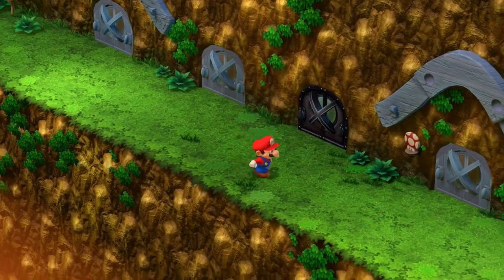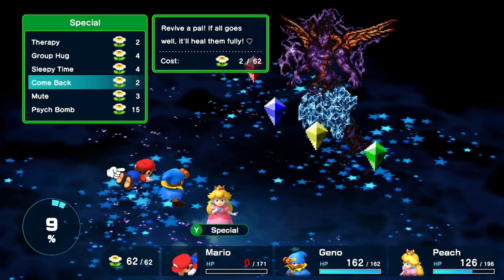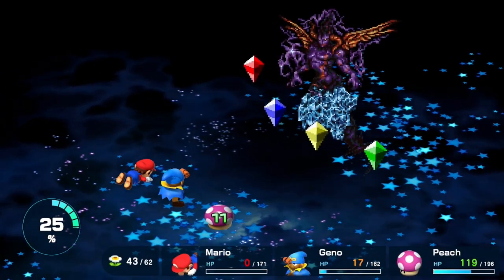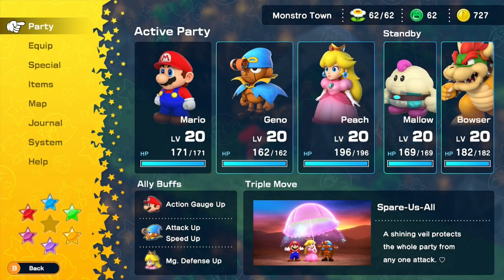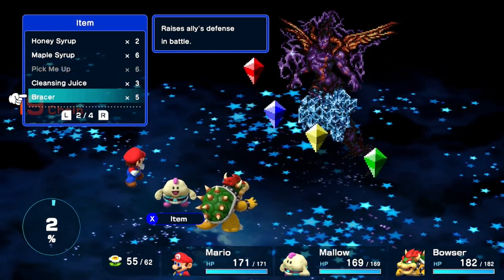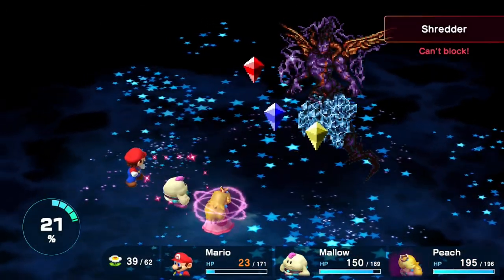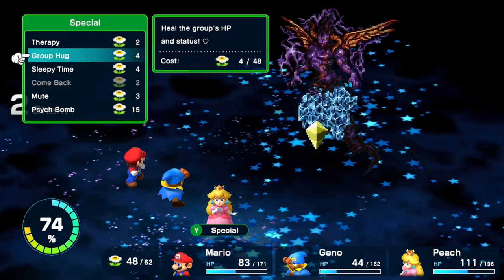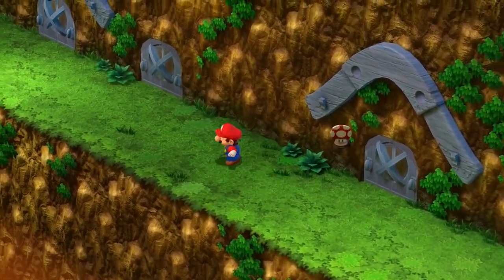Culex Wants You to Go to Church | Super Mario RPG | Part 28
Join us as Bilbo rides the nostagia train to give Smithy a wollop!!!